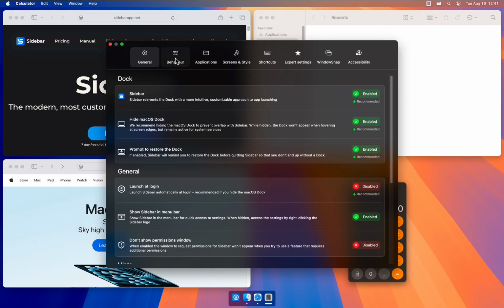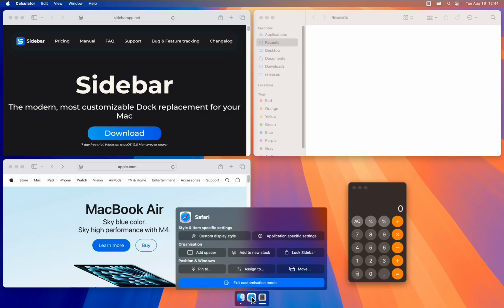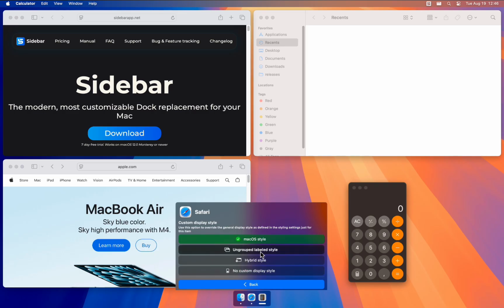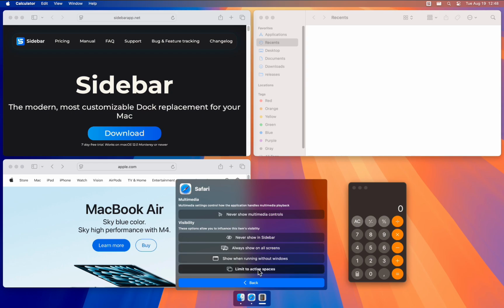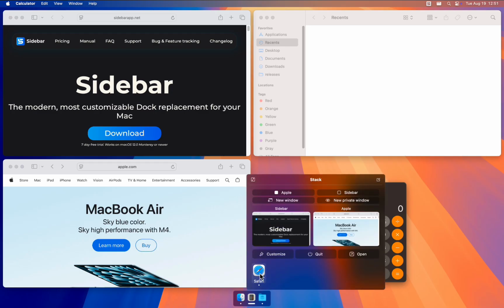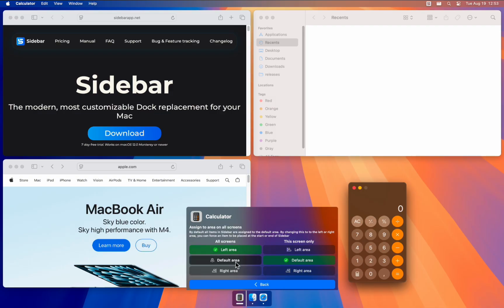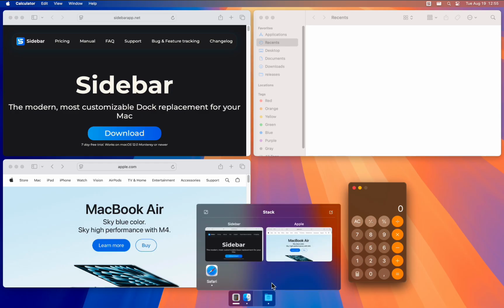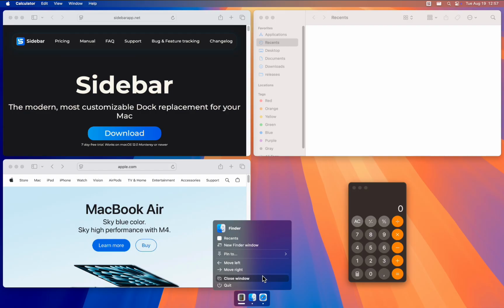Sidebar - Context Menu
In this video you can see all available customization options in the context menu, as well as all three different context menu modes that are available